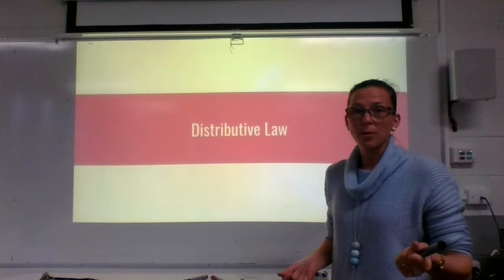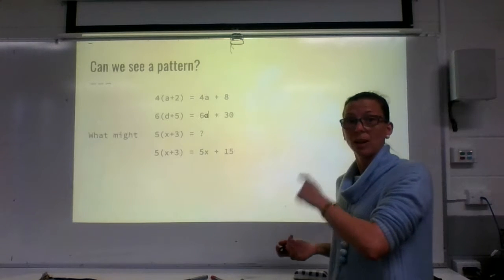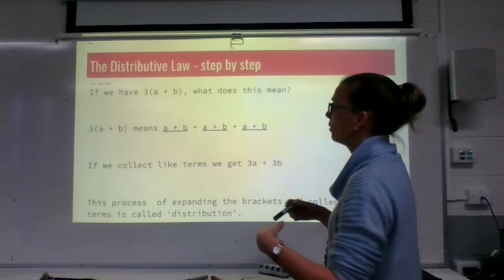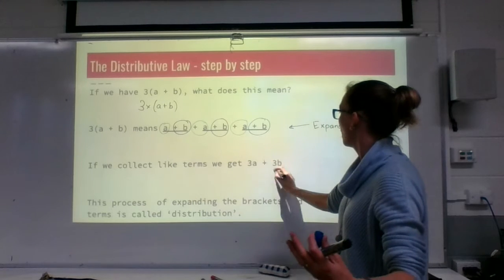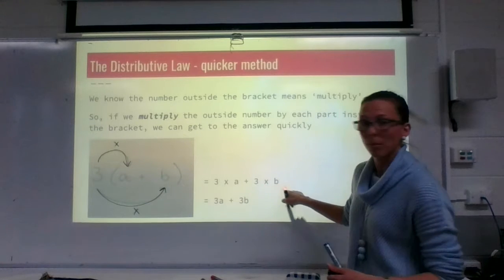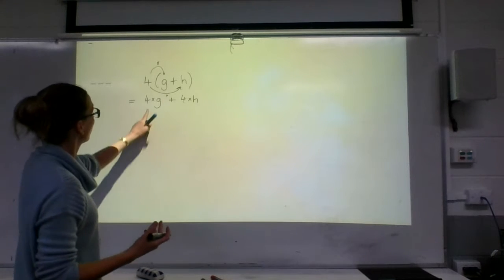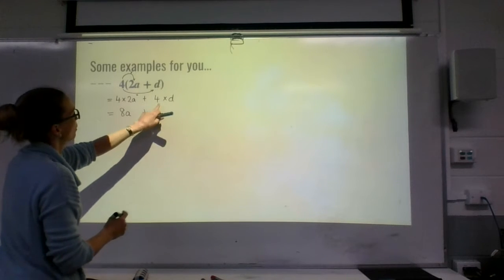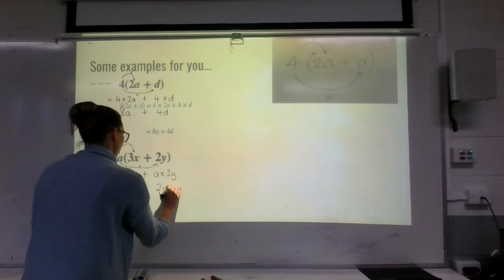Aug 31, 2018 10:34 AM